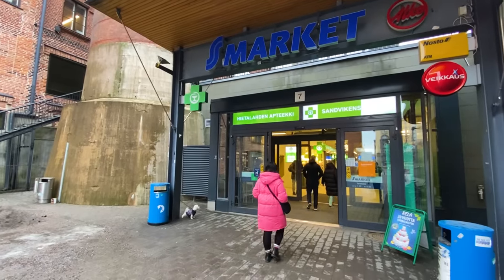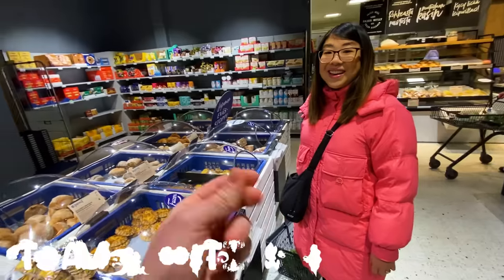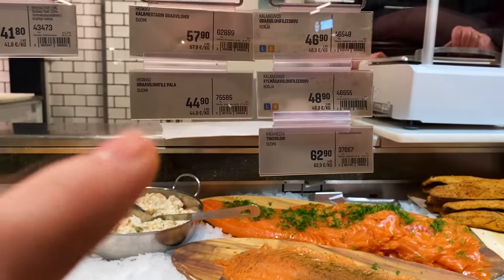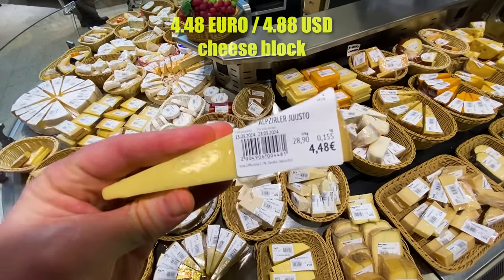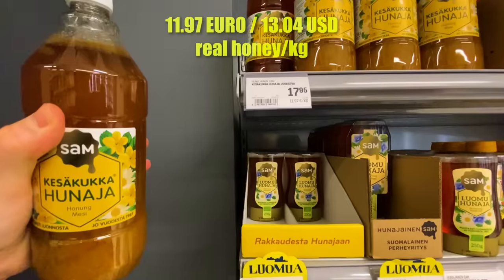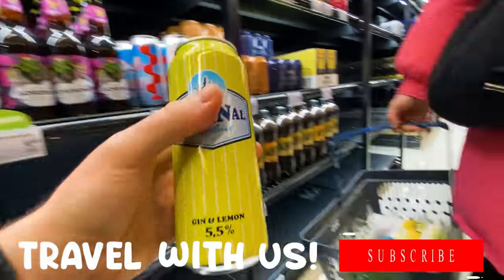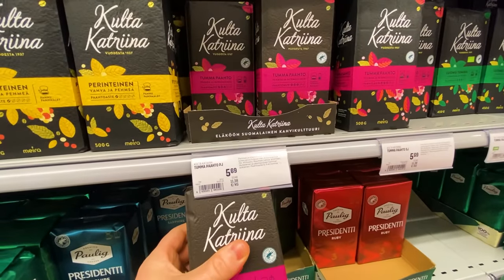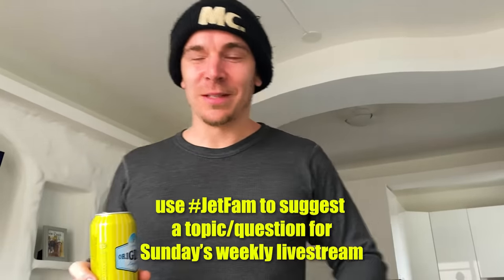Full Supermarket Tour in FINLAND (expensive?) 🇫🇮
Grocery shopping in Finland.
On this episode, we went to one of the most popular supermarket in Finland, S-Market.
Check how Finnish grocery stores look like, and what Finnish grocery prices are like.

Are grocery prices cheap in Finland?
Is Finland expensive?
What are some unique things found in Finnish supermarket?
What is the cost of living in Finland?
Is it cheap to travel Finland?

TIMESTAMPS:
00:00 - Smokestack out front of the supermarket?
00:35 - Finnish price tags are the BEST! (per unit conversion on every product)
1:16 - Fruit and veg pricing
1:36 - UNIQUELY FINNISH: Karelian Pie
2:08 - STAPLE FOODS: Rye bread & cinnamon rolls
3:24 - Meat, fish, eggs & milk prices (EXPENSIVE?)
5:36 - Who knew Finland had such good cheese?
6:47 - UNIQUELY FINNISH: Bread cheese? Cheese bread? What is this?
7:52 - Coke & Pepsi prices (Xtra brand for the WIN!)
8:37 - BIG FAN OF STRONG MUSTARD!
9:03 - Where's the cheap beer in Finland?!?!?!
9:42 - UNIQUELY FINNISH: "Long drink"
10:15 - STAPLE SNACK: Licorice flavored everything!
11:26 - Do Finns love tacos? I see taco shops everywhere
11:52 - UNBEATABLE COFFEE PRICES IN FINLAND, WOW
12:40 - Supersize chip bags, same like Canada!
13:09 - FINAL REVIEW & BONUS: Long drink sample